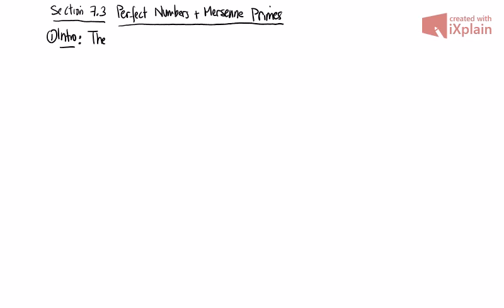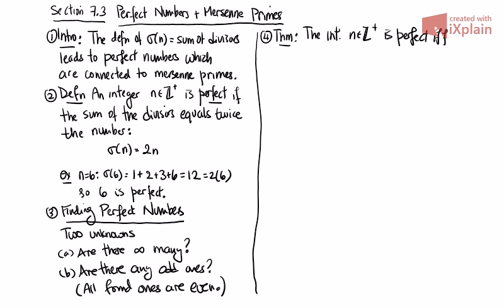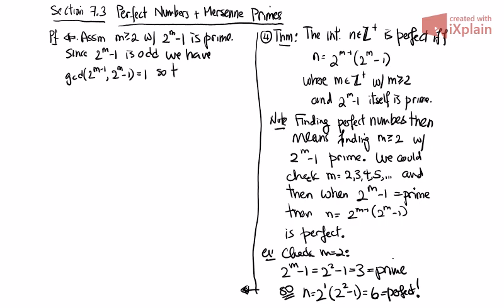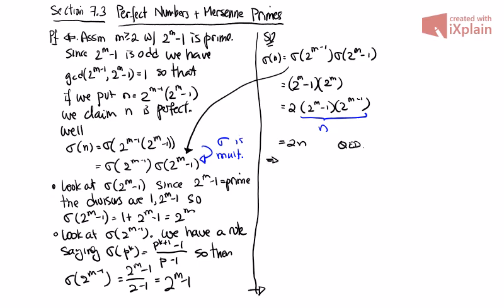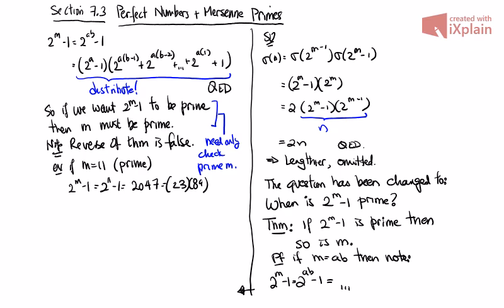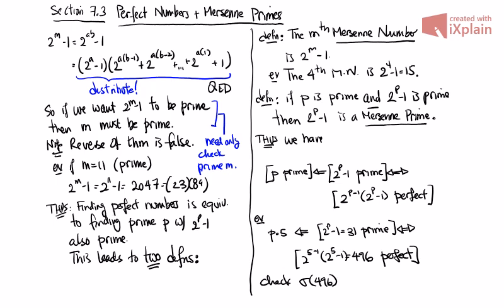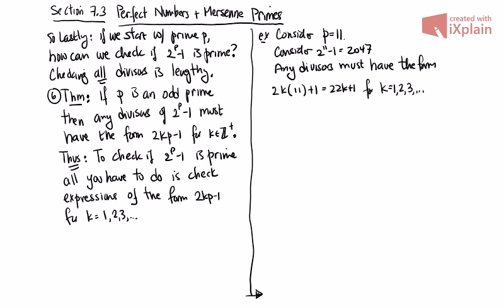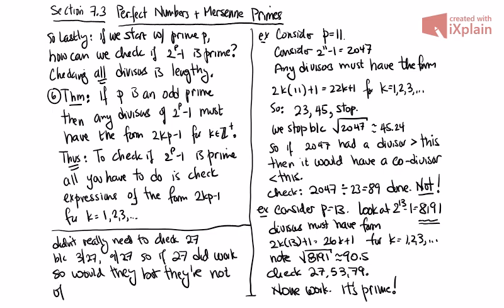MATH406 Section7.3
Perfect numbers and Mersenne primes.